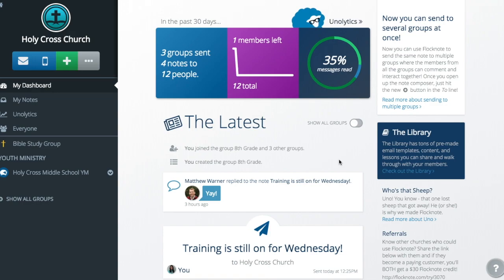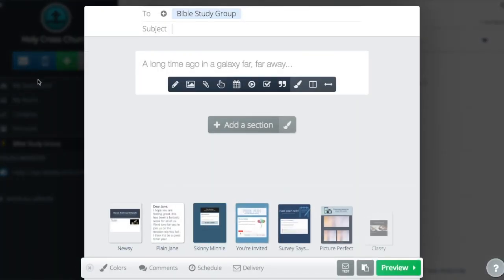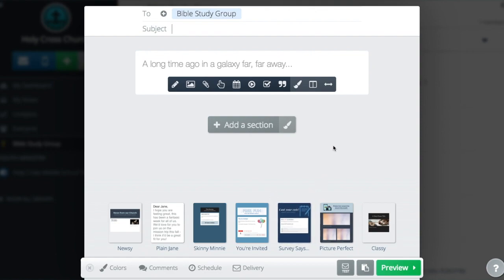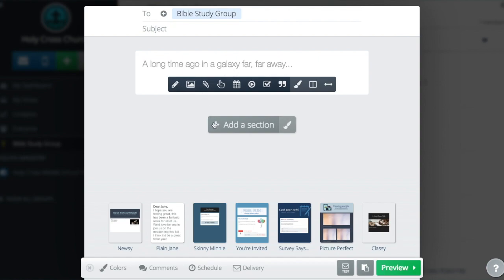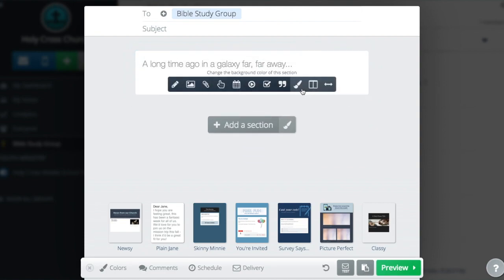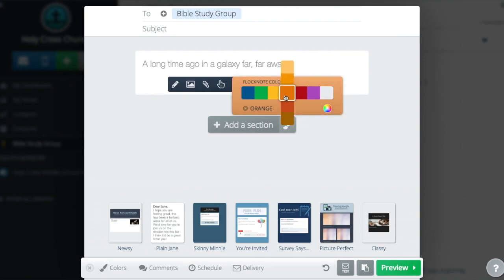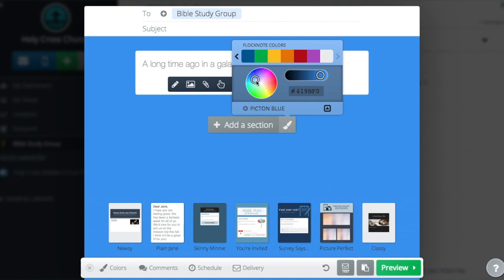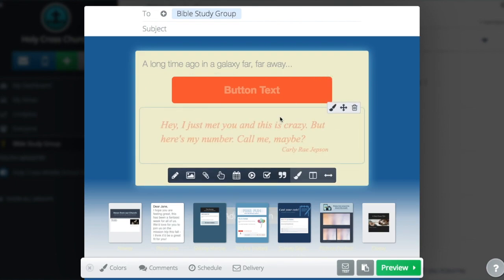Note Composer Changes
This note outlines the new changes to Flocknote's note composer